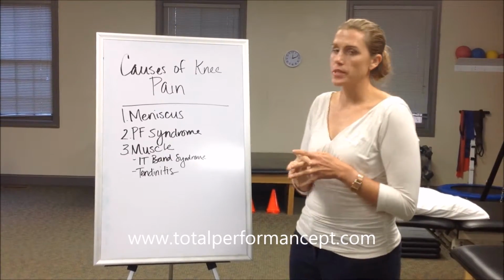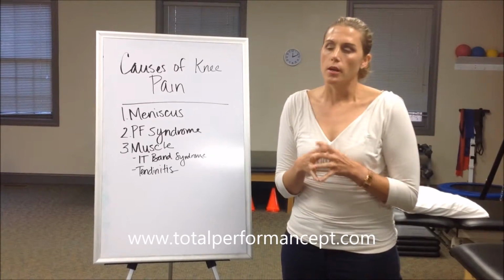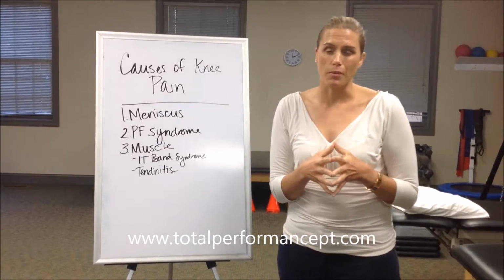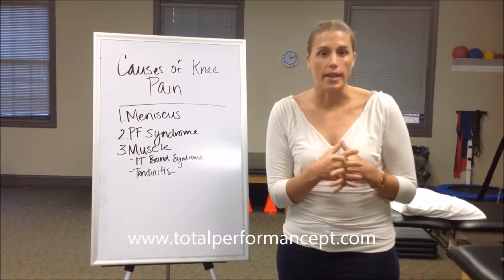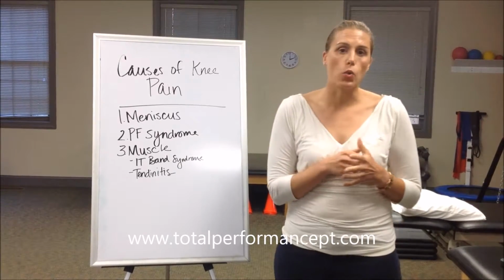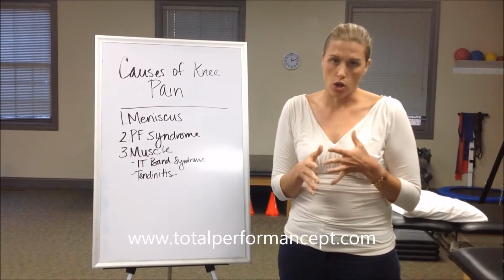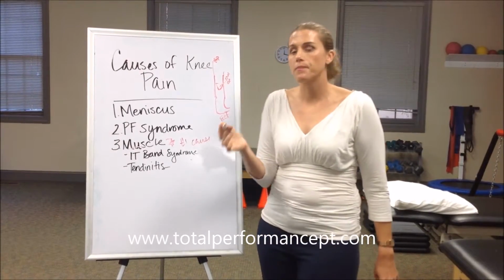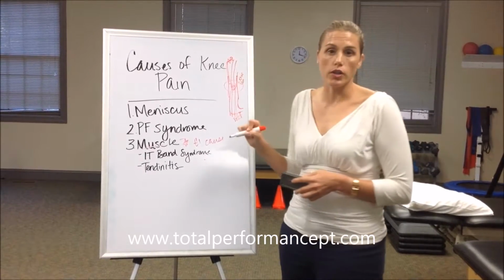Causes of Knee Pain : Knee Pain Online Course Video 1